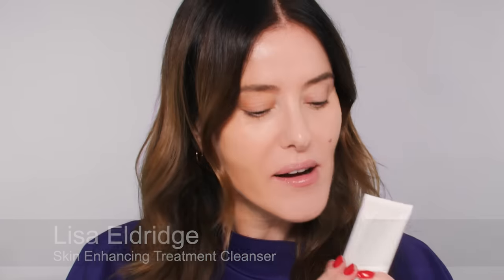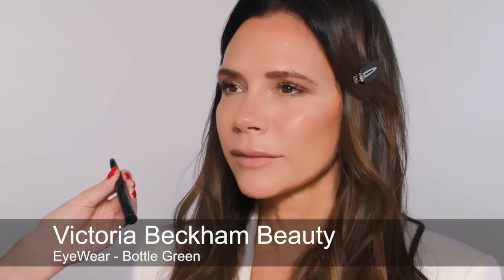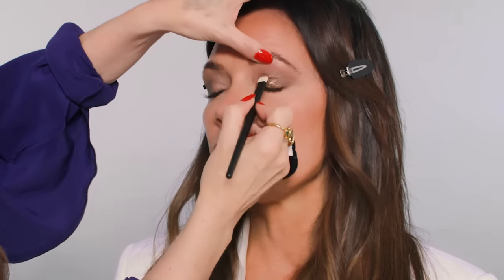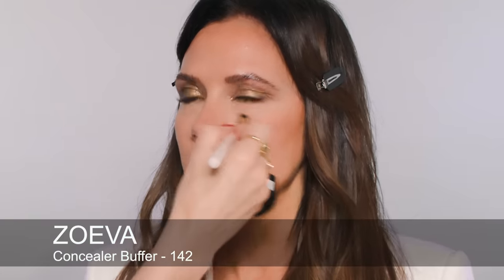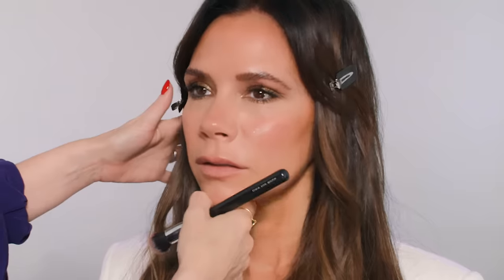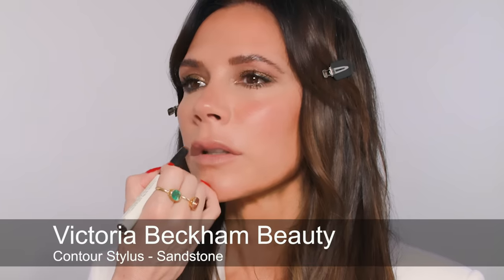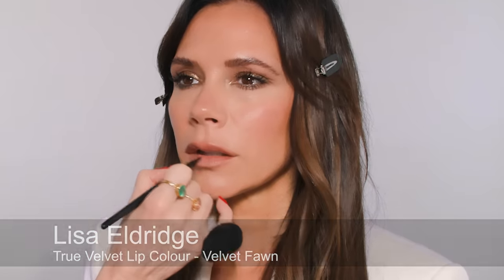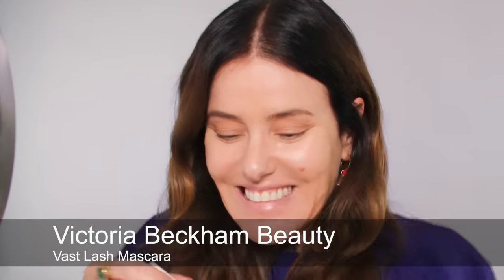Makeup Time with Victoria Beckham and Me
100% of advertising revenue is donated to charity.